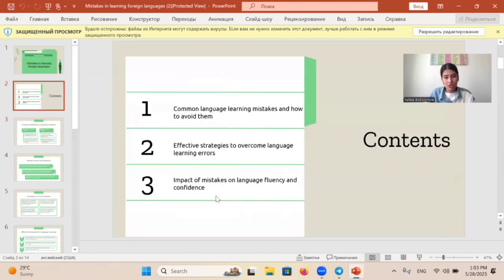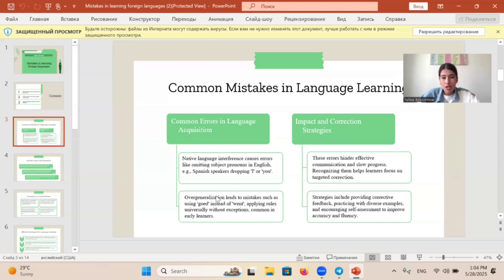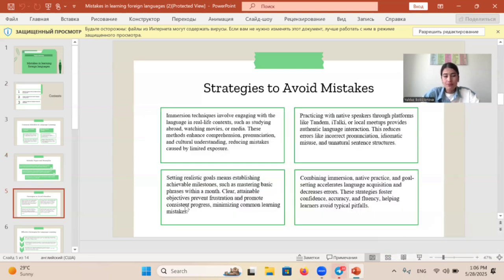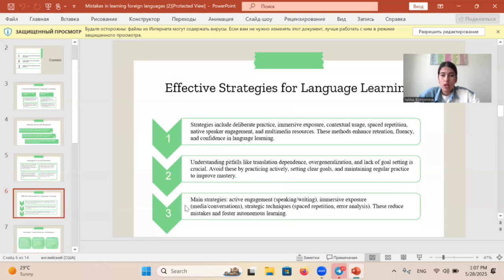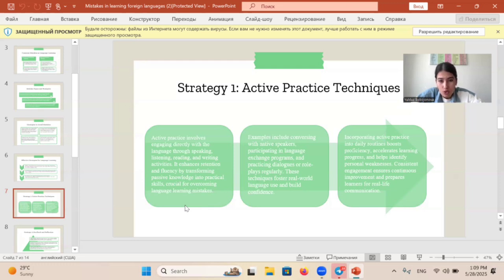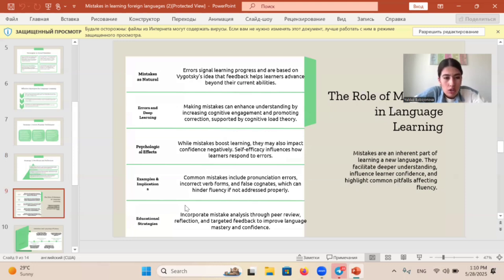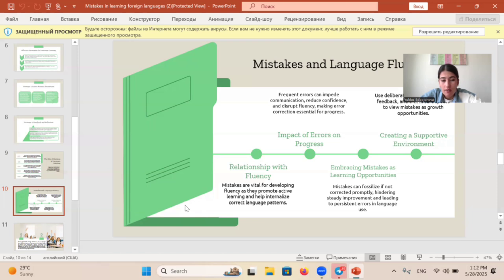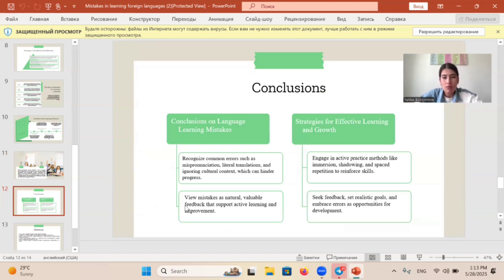"Mistakes in learning foreign languages" mavzusida tayyorlangan videodarsi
O'qituvchisi: Babajanova Zumrad. Chet tili o'qitishda xalqaro tajribalar fani.